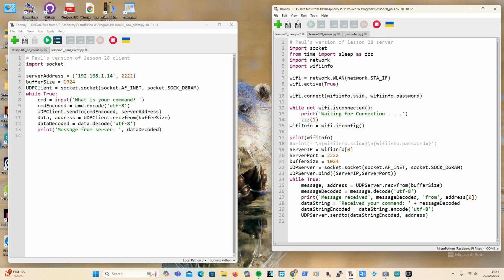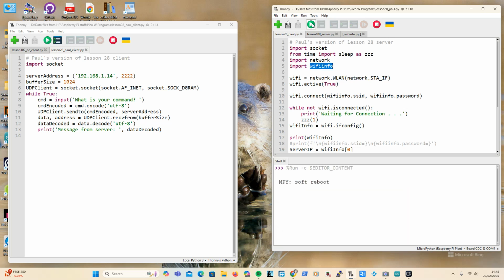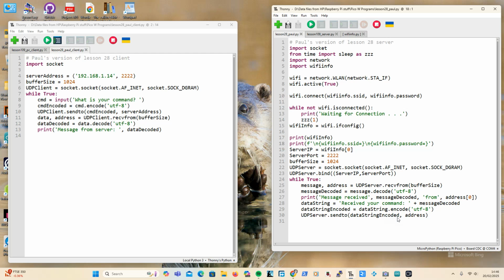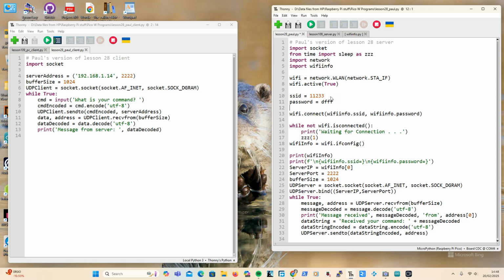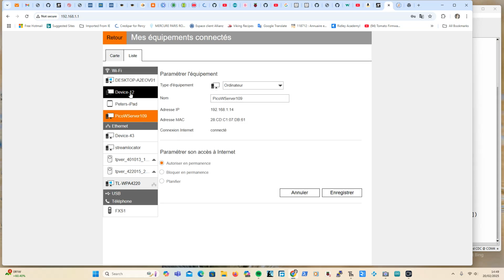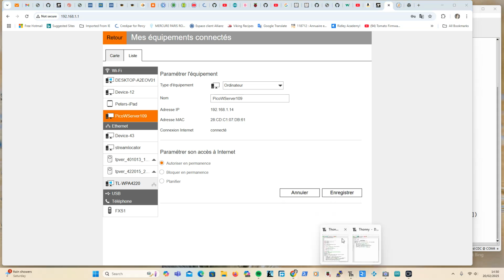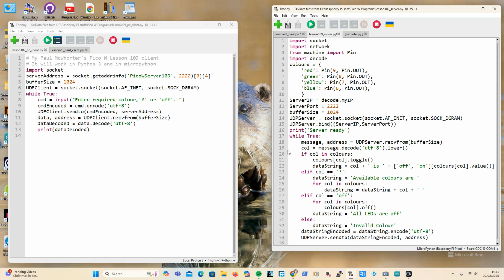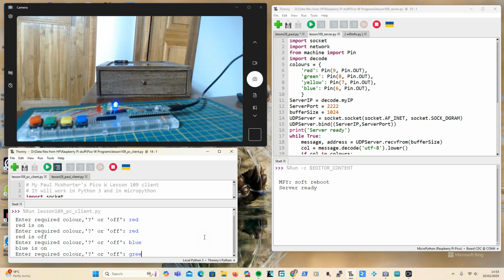My video for Paul McWhorter's Pico W Lesson 109 - Using a Pico W as server and my PC as client.